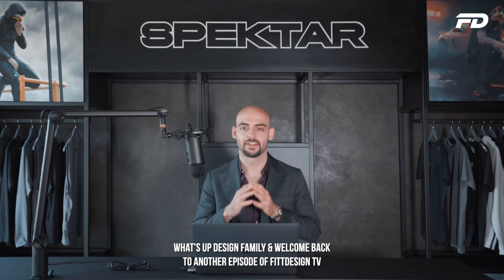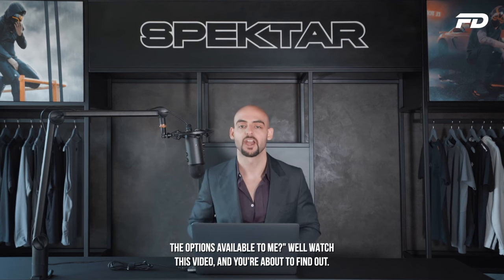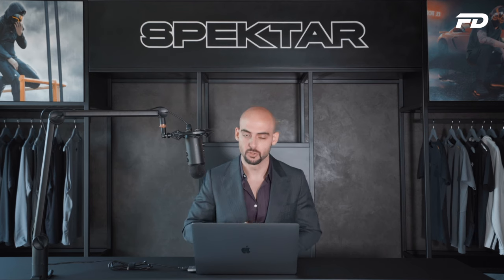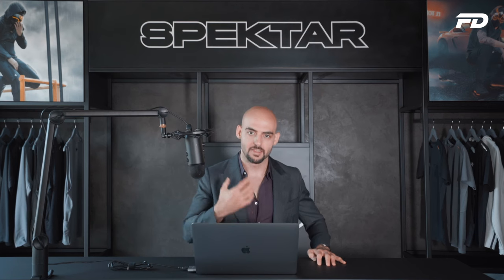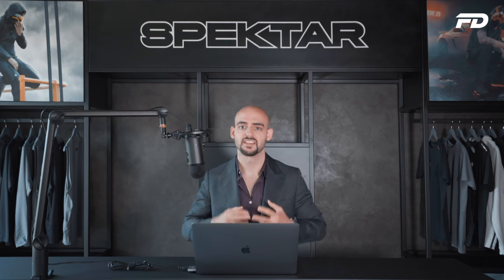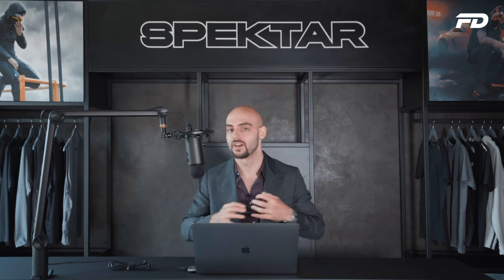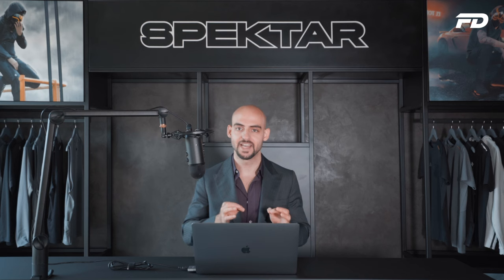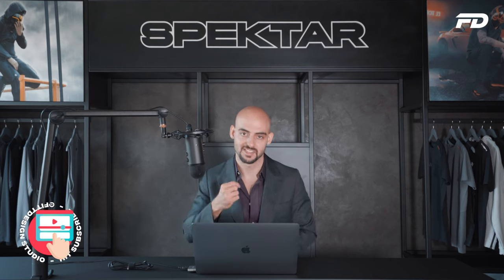Backpack Materials Guide: Everything You Need To Know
On today's episode, we'll be highlighting the types of materials that could help you design your own backpack. We'll dissect and compare the durability and feasibility of each material in order to know which one is most suitable for your design.

Let us help you design, prototype, manufacture and sell an apparel brand that is worthy of your unique vision